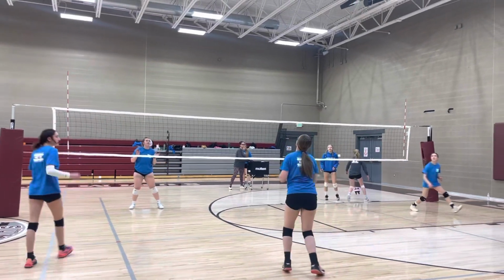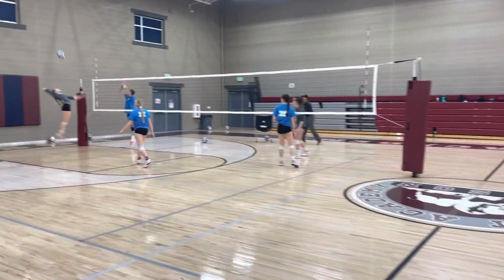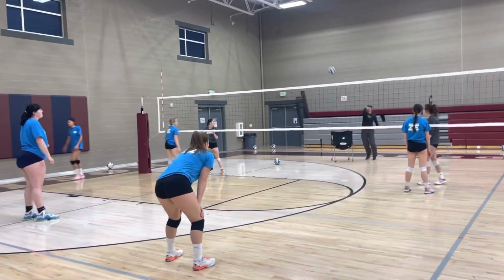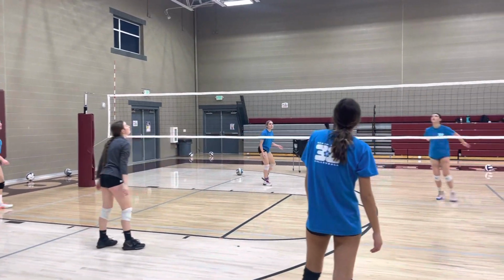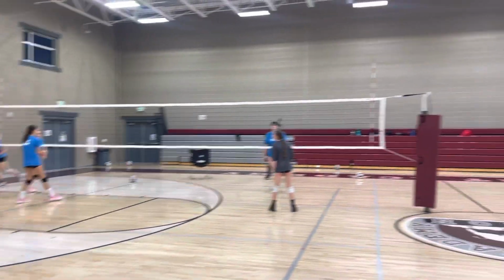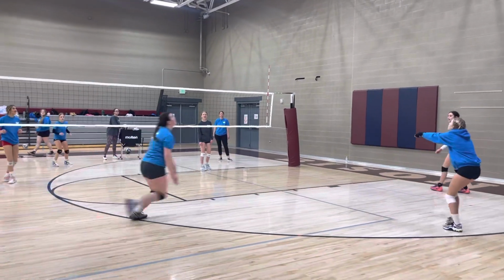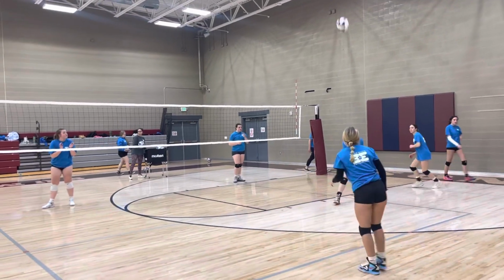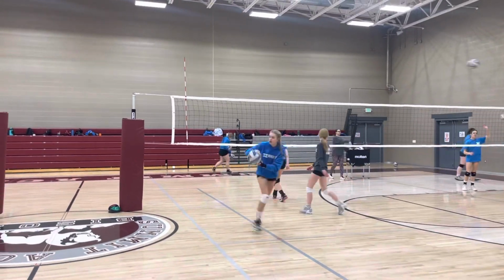The box drill